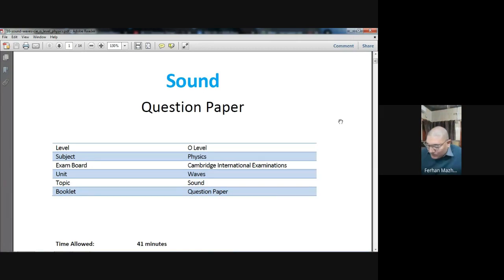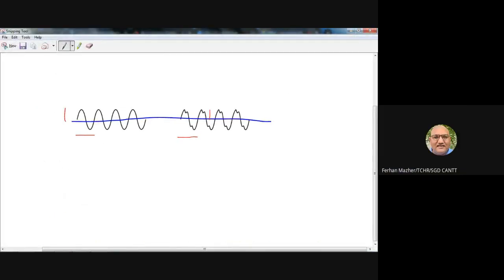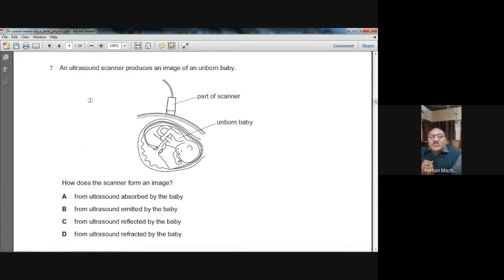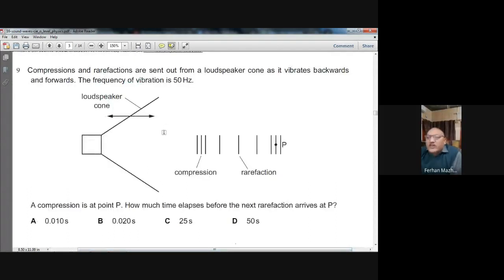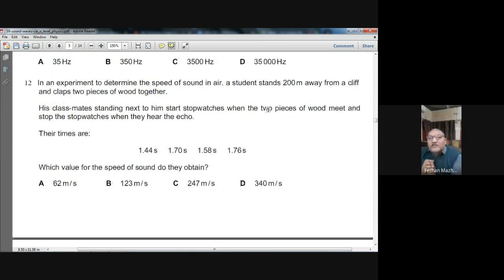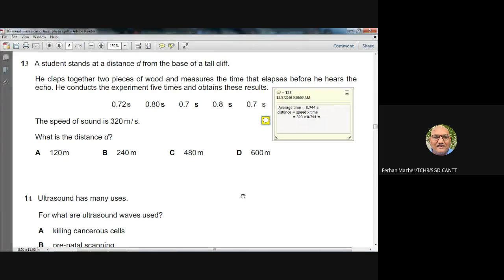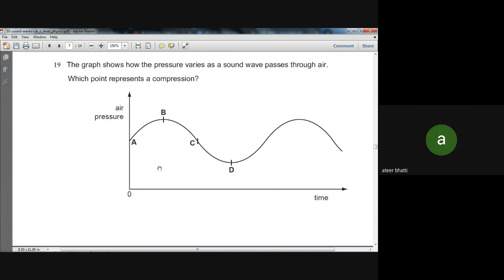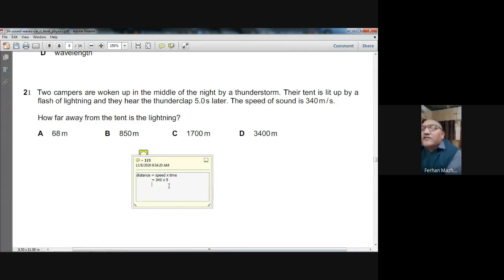MCQs, Sound, 8th Dec 2020, Physics 5054, O-2 Class Lecture Part A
O Level Physics 5054, CAIE, MCQs, Sound, O-2 Class Lecture, Part B, Ferhan Mazher